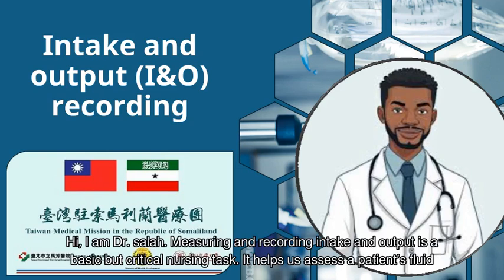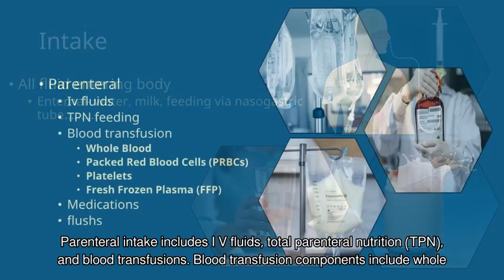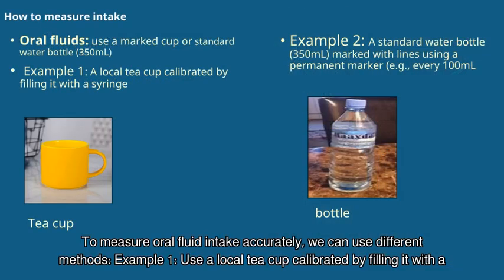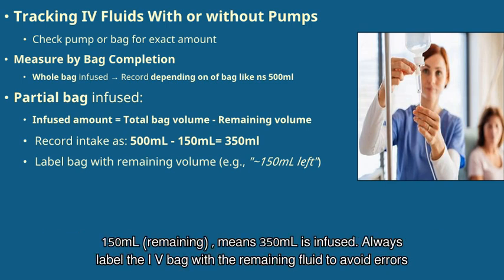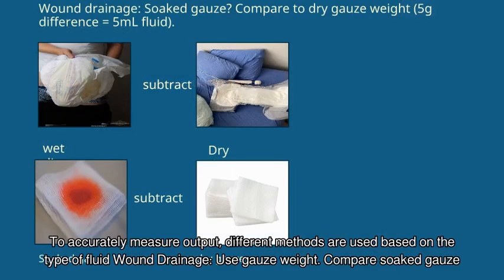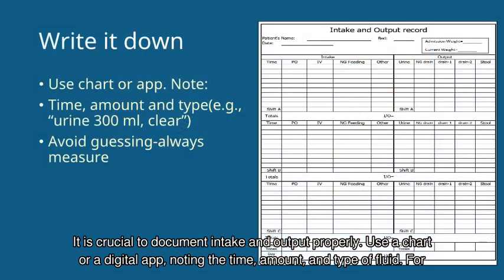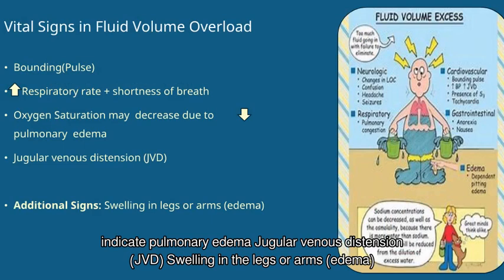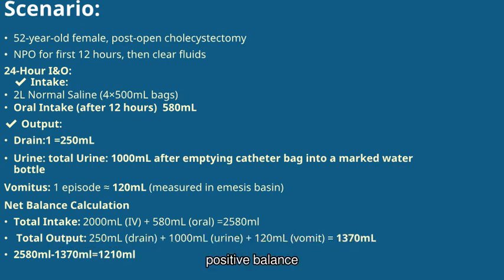Intake and output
Measuring and recording intake and output is a basic but critical nursing task. It helps us assess a patient’s fluid balance, kidney function, and response to treatment.